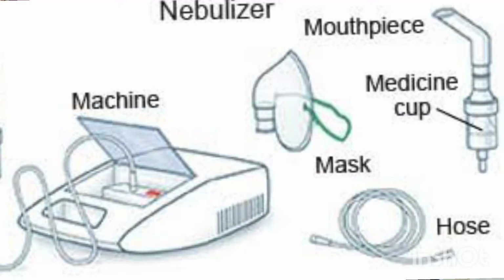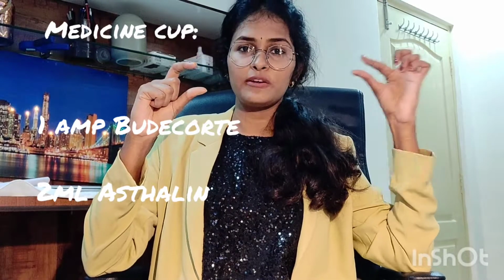Managing Acute lung & Abdomen cases |Casualty series | Part 4